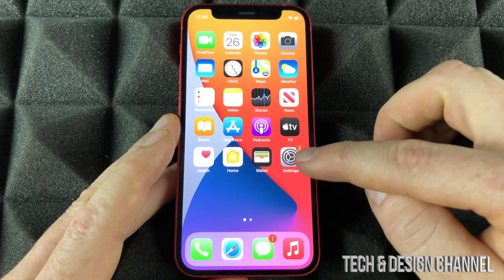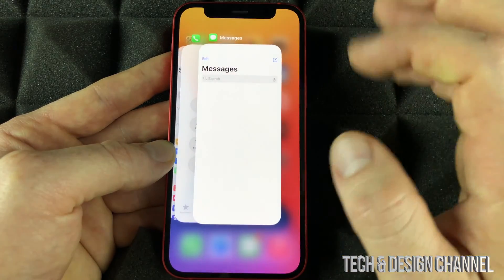iPhone 12 mini Gestures for Beginners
Top Gestures for iPhone